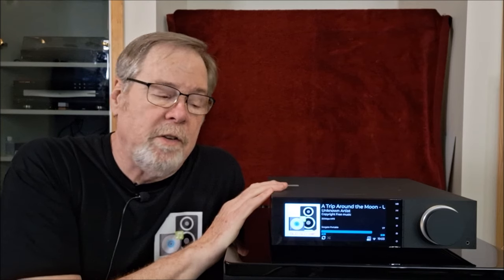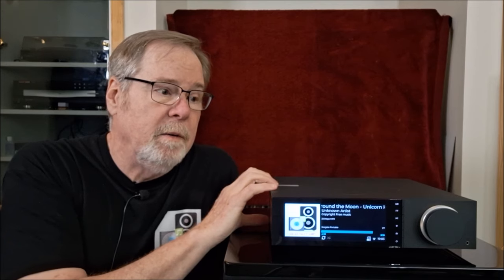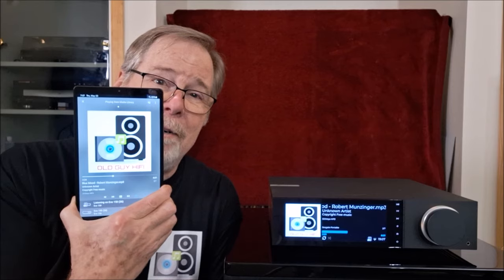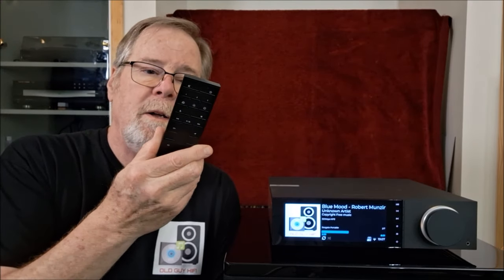Part 1 of my Cambridge EVO150 review. It was a revelation.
This is part 1 of a 2 part review.  I wanted to do a quicker kind of overview video before I do the longer deep dive video.

Current audio equipment list:
Schiit Bi-Frost Multi-Bit DAC
Loxjie D-30 DAC just for DSD decoding.
Upgraded with the Audio Technica AT540ML.
All line level cables are from Worlds Best Cable.  I primarily use Mogami 2964 Wire and Amphenol ACPL connectors.
I also have a remote-controlled line level switcher so I can run all my source components through the Lokius.